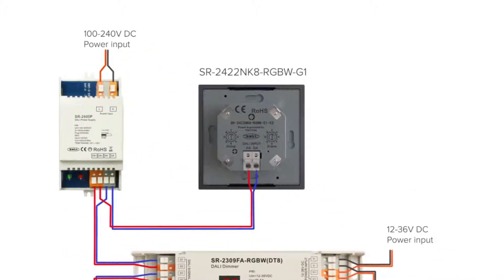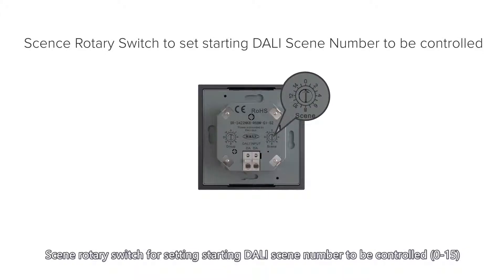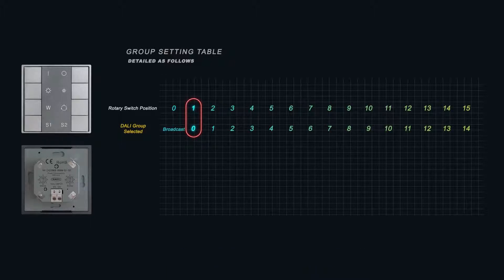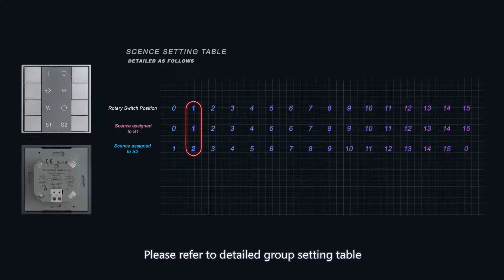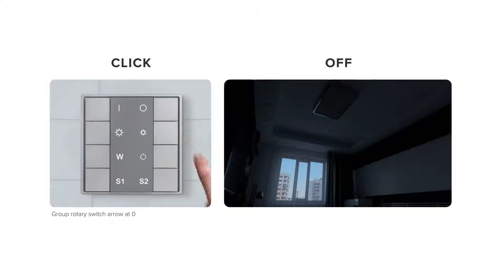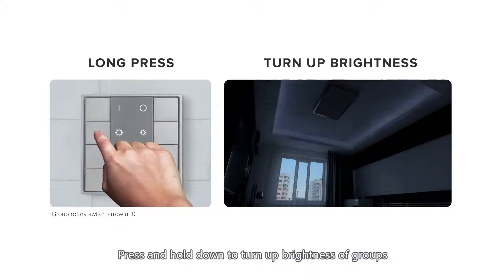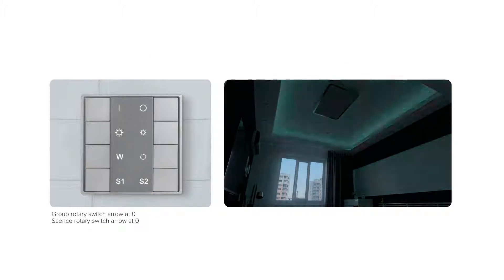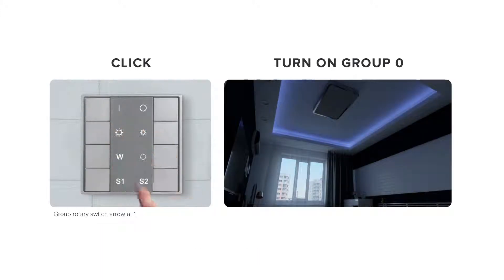Ultra Slim DT8 DALI Push Button Controller SR-2422NK8-RGBW-G1-S2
1. Push button DALI DT8 RGBW controller, color type RGBW
2. Ultra slim and luxury design
3. Material and finishing color can be customized
4. With back lighting design, easy to find even in dark night
5. DALI bus powered, no extra power supply required
6. Each channel DALI bus can install multiple controllers
7. 8 Button Design with Group Control
8. Controls DT8 devices
9. Controls 4 channels output via a single DALI address
10. Control 1 Group Address
11. Control of All DALI Devices on the circuit through Broadcast
12. Enables to select and control 1 DALI group from total 16 DALI groups
13. Enables dimming commands and DT8 commands to be sent to the selected group
14. DT8 commands enable easy RGB color changing for RGBW LED lights
15. Compatible with universal DALI masters that support DT8 commands
16. Enable to Set Start Group Number Manually by Rotary Switch on the back
17. Easy to Use, No Configuration by Computer Required
18. Easy Installation, Compatible with Existing Standard Size Frames